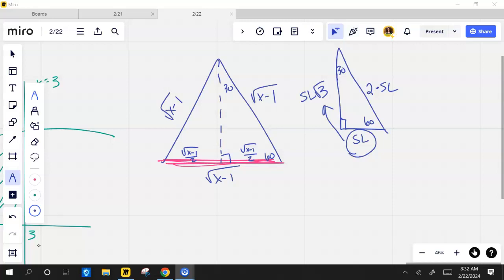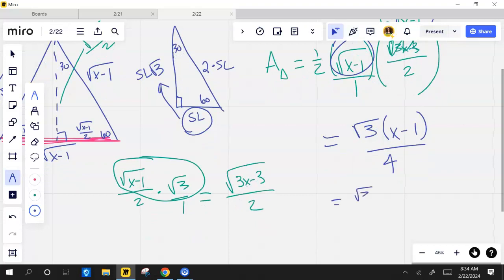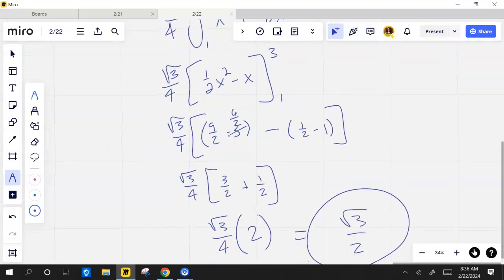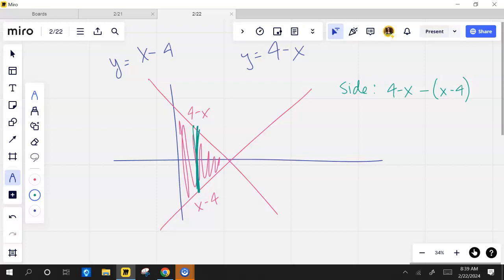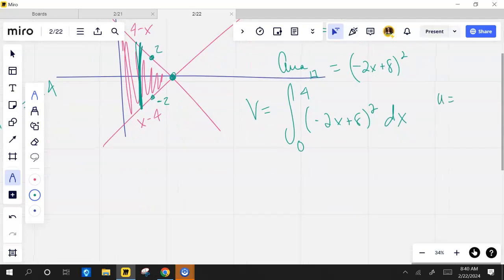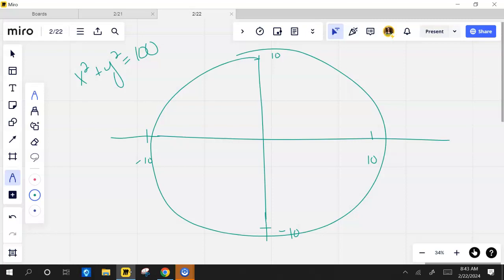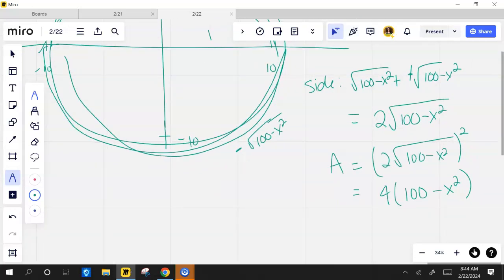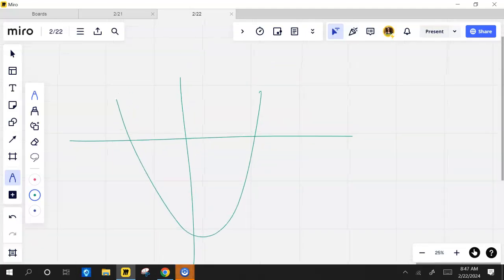Volumes of Revolution, part 2